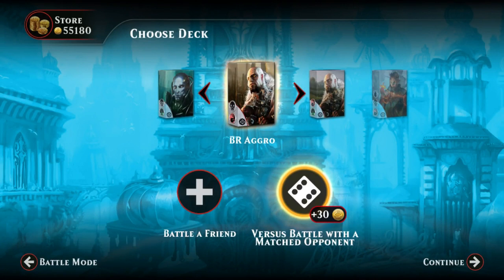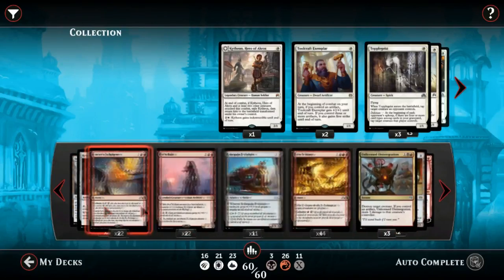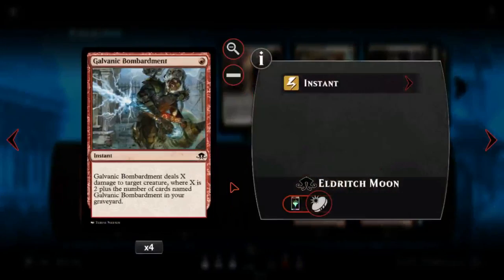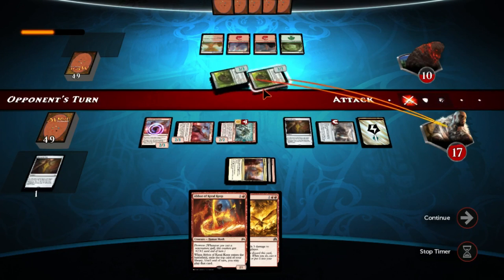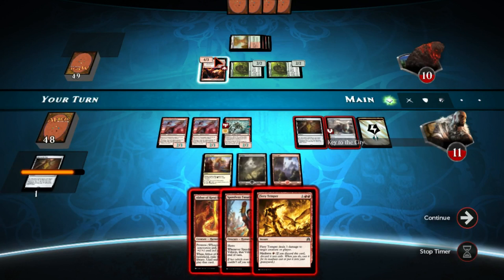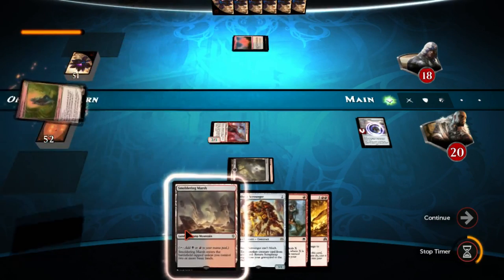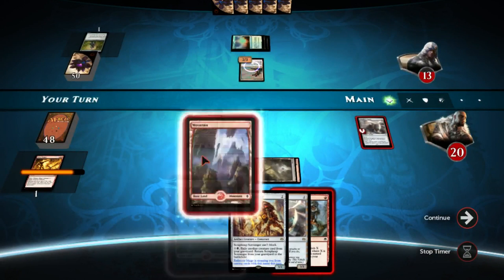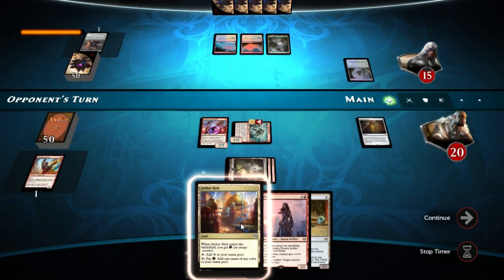Magic Duels (KLD #1) BR Aggro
Decklist Below:

Decktalk - 0:00
Game 1 vs R/G Too Slow - 4:46
Game 2 vs R/G Landfall - 8:40
Game 3 vs Bant Midrange - 18:17
Game 3 vs Bant Rematch - 22:52

- Creatures
2 Goblin Glory Chaser
3 Inventor's Apprentice
2 Bomat Courier
2 Abbot of Keral Keep
3 Speedway Fanatic
2 Scrapheap Scrounger
2 Pia Nalaar

- Non-Creature Spells
4 Galvanic Bombardment
2 Avacyn's Judgment
4 Fiery Temper
3 Unlicensed Disintegration
2 Smuggler's Copter
1 Renegade Freighter
2 Fleetwheel Cruiser
2 Key to the City
1 Chandra, Torch of Defiance

- Lands
4 Swamp
11 Mountain
2 Smoldering Marsh
2 Dragonskull Summit
3 Aether Hub
1 Cinder Barrens